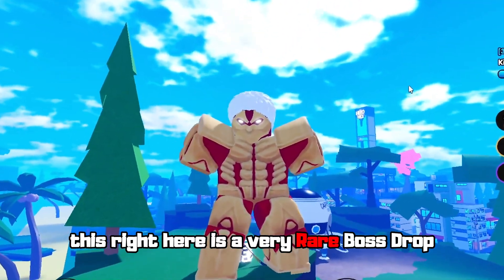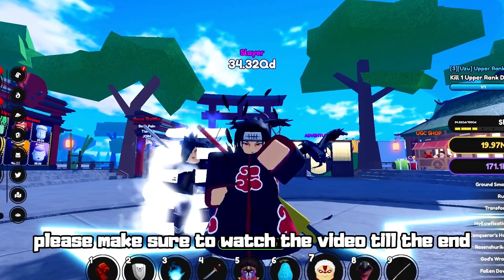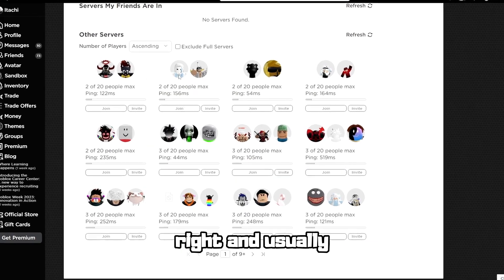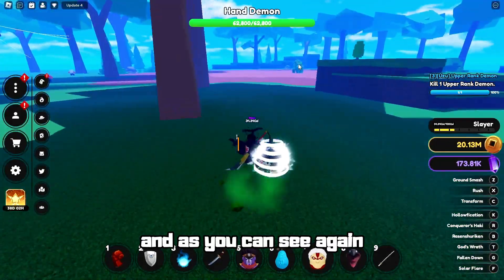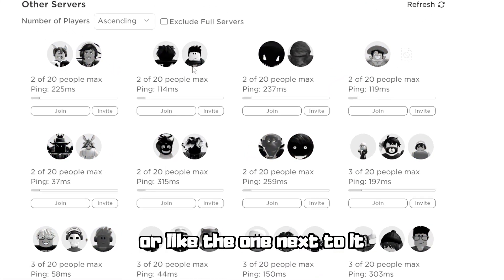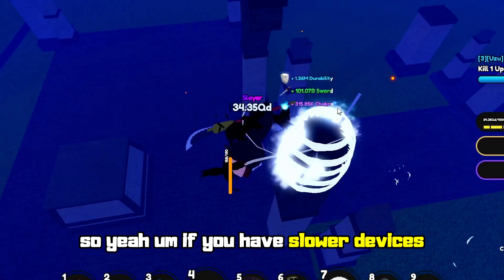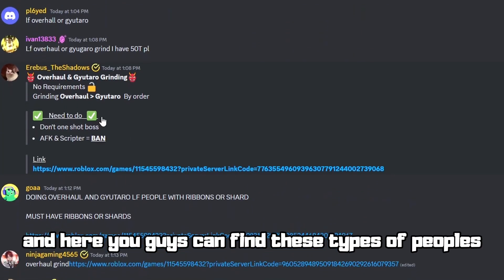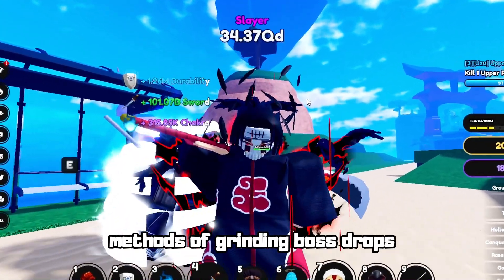Fastest Way To Get Boss Drops In Anime Fighting Simulator X! | AFSX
🔴Hey! In today's video, i'll be showing you guys some methods with which you can get yourself all the Boss Drops really Fast in Anime Fighting Simulator X!  let me know which one you liked the most and which one is your favorite!

🔴 Goal: 25K